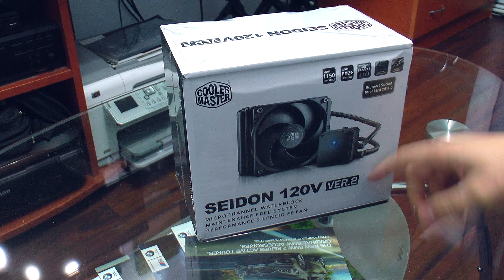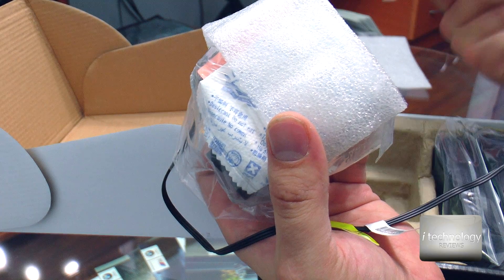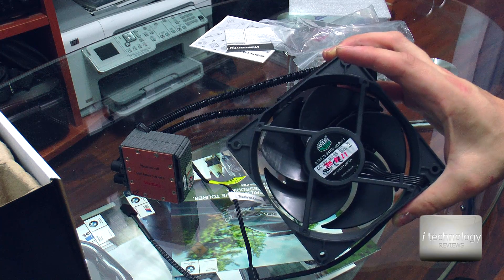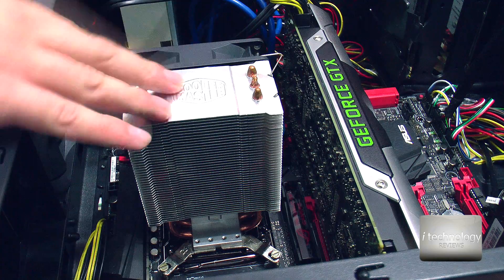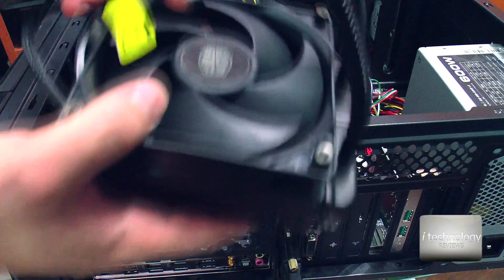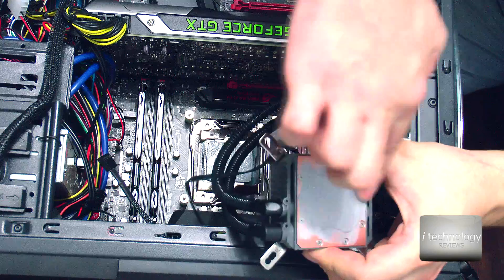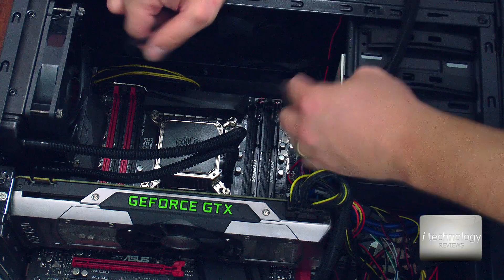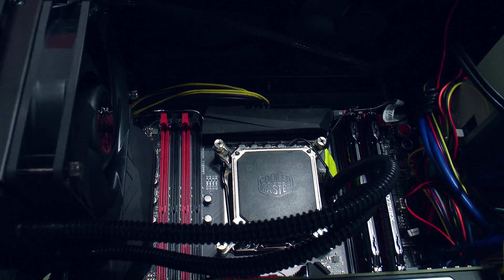Cooler Master seidon 120v ver 2 silent - Gaming water cooling - overclocking water cooler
Cooler Master seidon 120v ver 2 Water cooling Gaming a silent solution for you if you are a gamer or a video editor even if you make overclocking. In this review we will do:
- Unboxing
- Technical details
- Mounting to PC and swiching from Cooler Master Fan Radiator
- Fitting with thermal paste from Cooler Master
- Adapting the power connectors from pump and fan. TIP: Is not necessary to put it to POWER FAN connector because you will not be able to rise or decrease the pump speed; put it on a normal fan connector then you can control the rotations of the fan and pump.